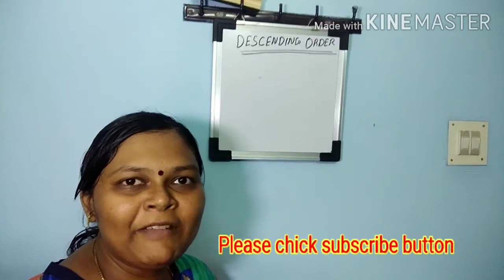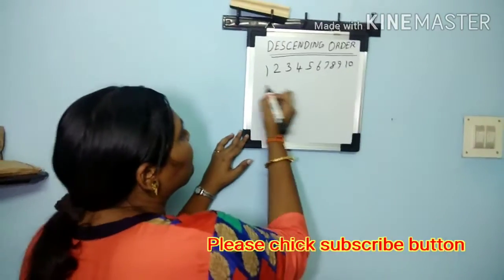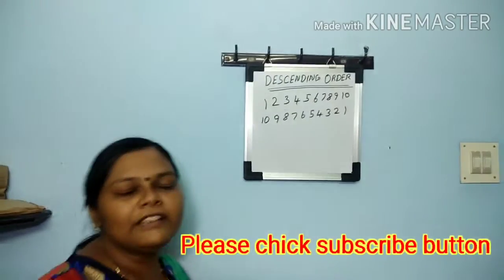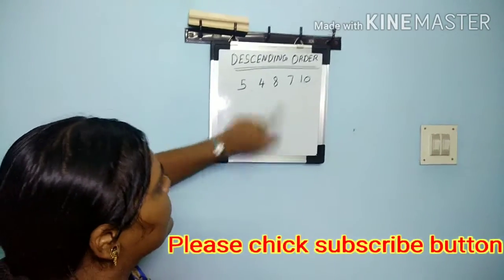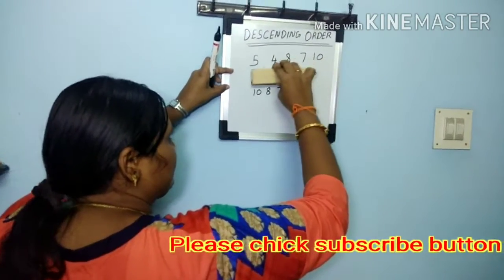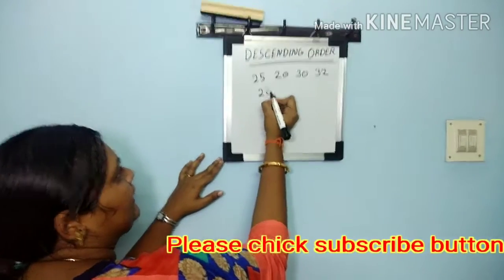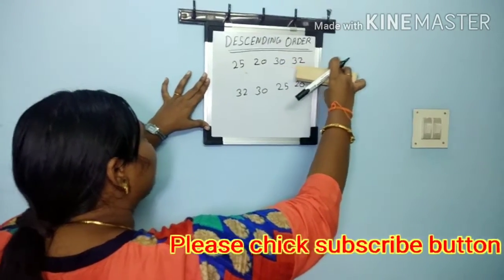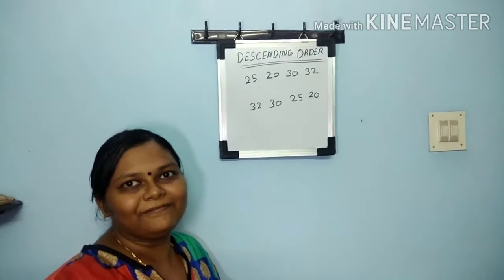Descending order for beginners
For ascending order video